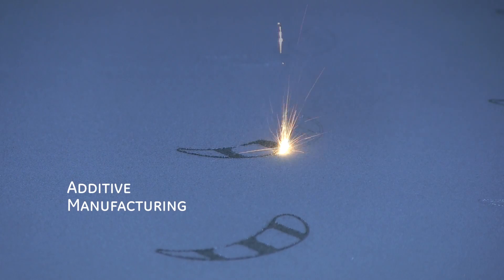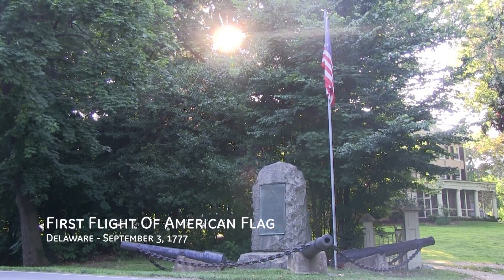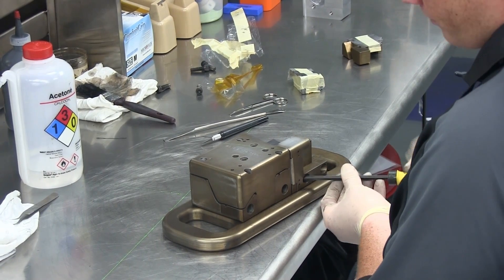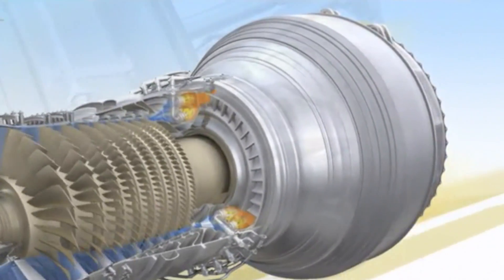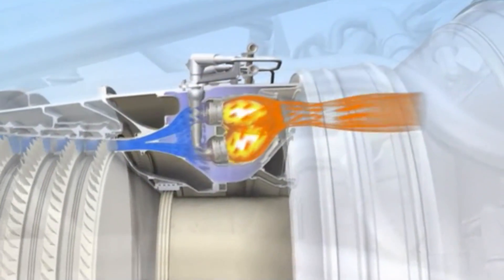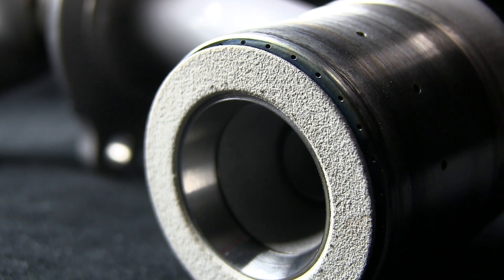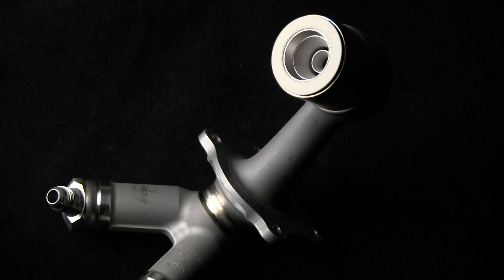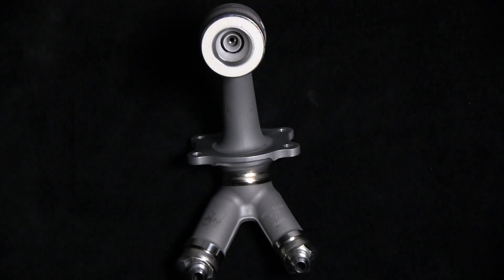The Future of Additive Manufacturing and CMCs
New manufacturing technologies and heat-resistant materials will combine to change aviation forever. Learn how ceramic matrix composites and additive manufacturing will lead the way forward.